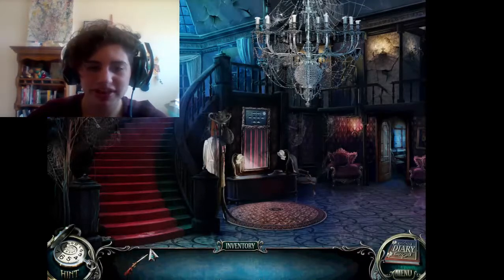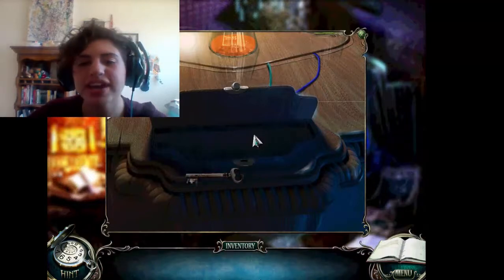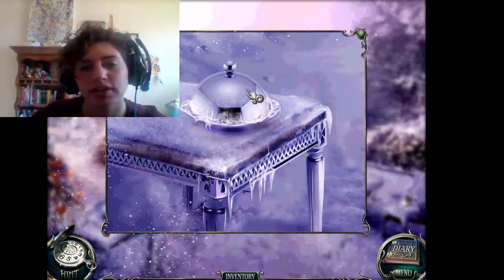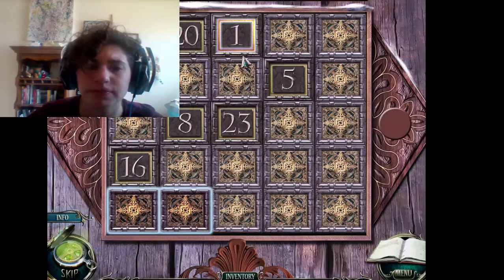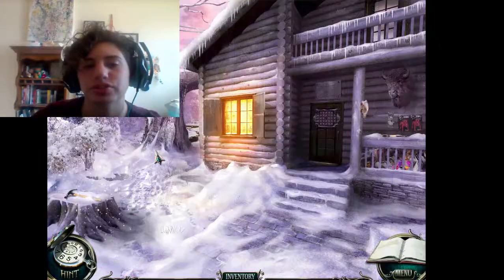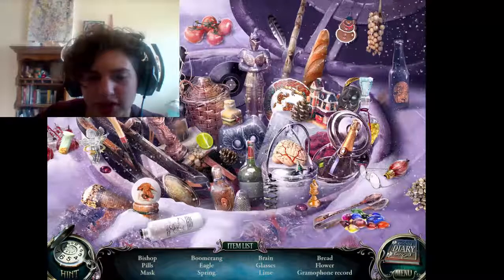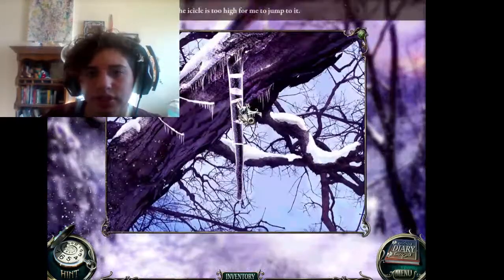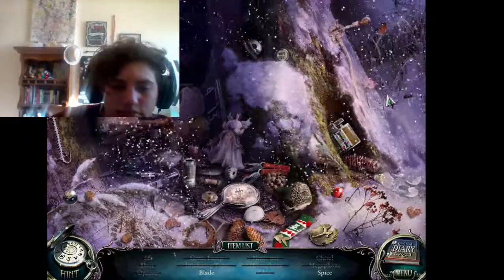THE ROSE IS IN HER FACE?!| The Grim Tales: The Bride Part 5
We are coming to a close int his tale of mystery. What lies in wait?